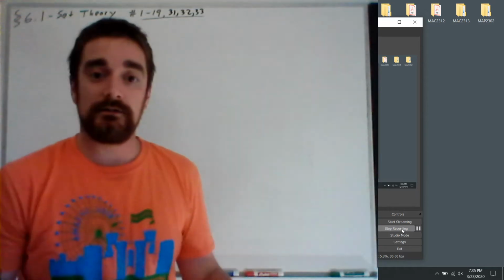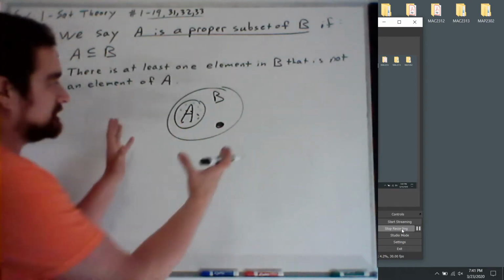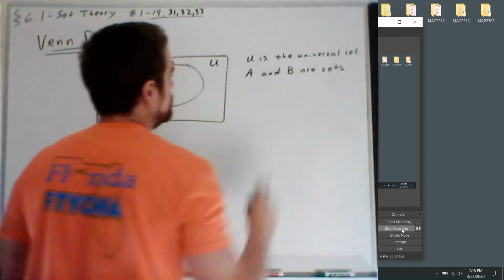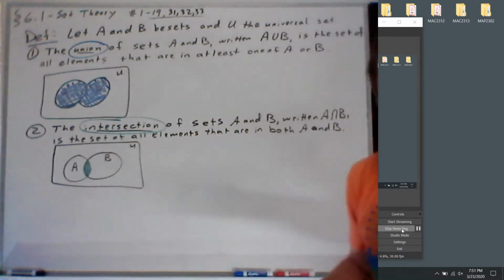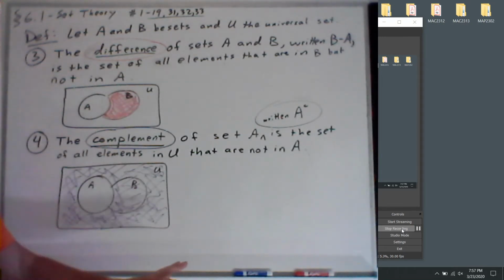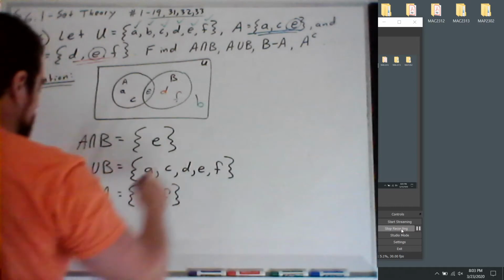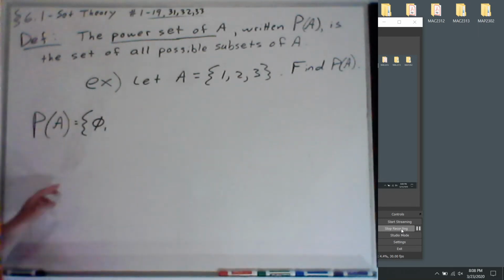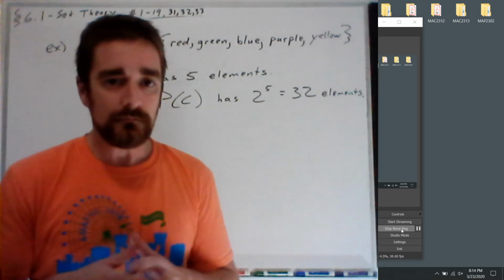6 1 Set Theory